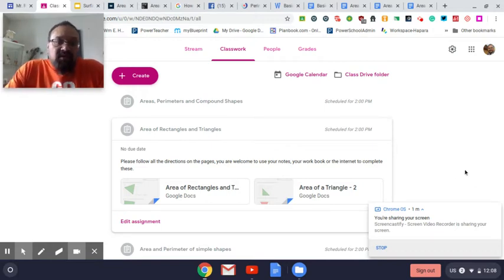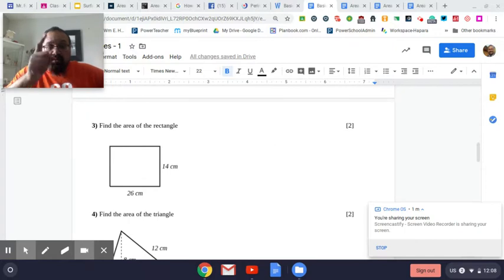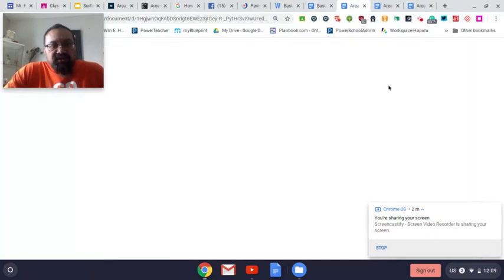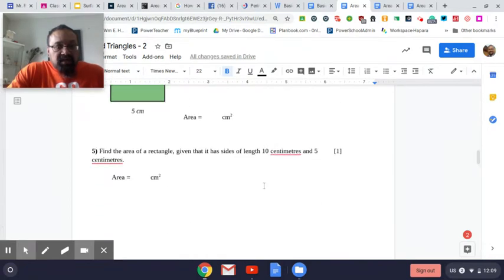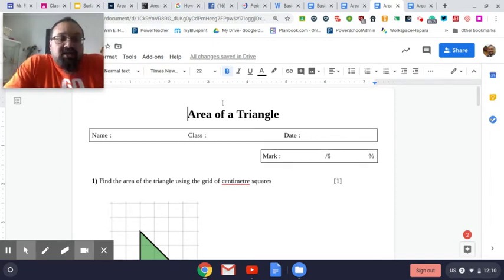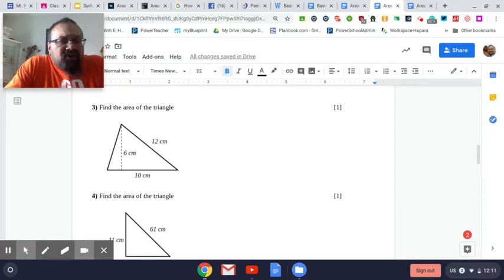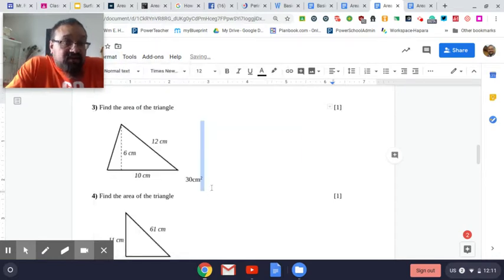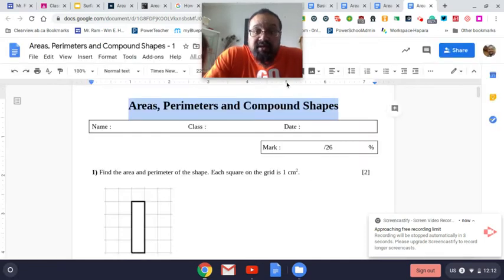Math 20-3 Assignments Mar 24, 2020 12:12 PM